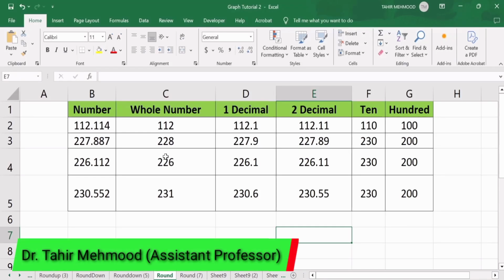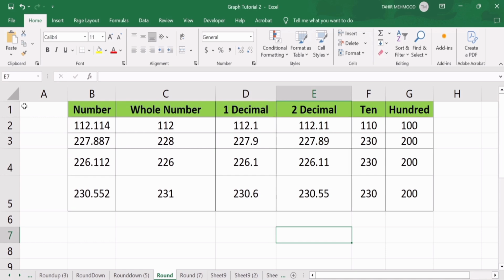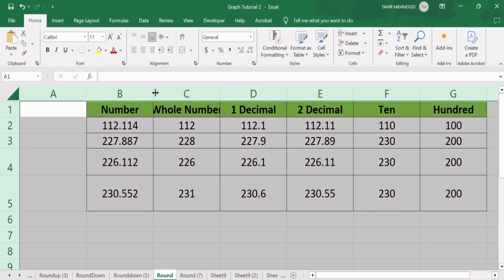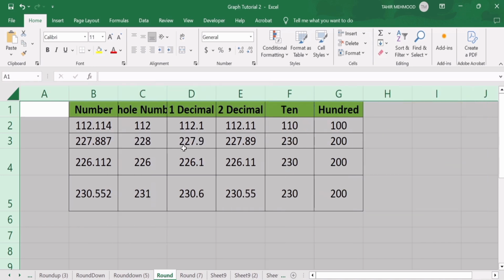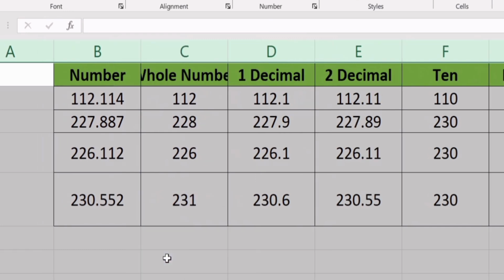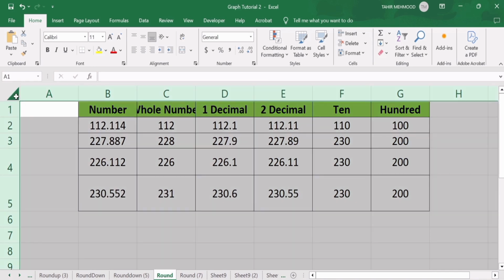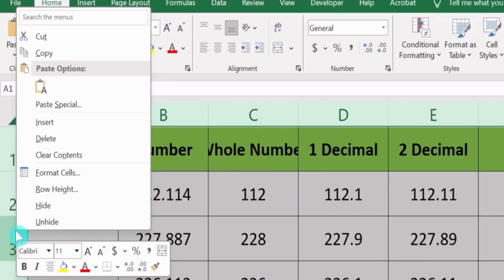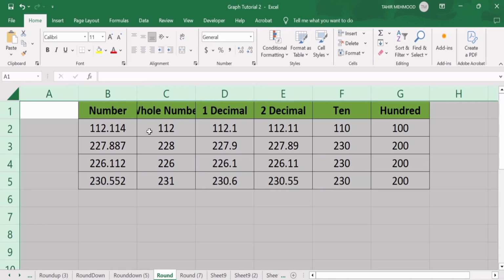How to Make All Cells the Same Size in Excel (Same Column Width and Row Height)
In this video, you will learn How to Make All Cells the Same Size in Excel (Same Column Width and Row Height). I will first demonstrate How to Make All Cells the Same Size in Excel (Same Column Width and Row Height) using slider option. Finally, I will demonstrate How to Make All Cells the Same Size in Excel (Same Column Width and Row Height) using specific values. After watching this vide, you will be able to Make All Cells the Same Size in Excel (Same Column Width and Row Height). In this video, I have used Excel that comes with Office 365; however, this should also work with all previous versions of Excel, like Excel 2019, Excel 2016, Excel 2013, Excel 2010, Excel 2007, and Excel 2003. This video will provide you solution to this problem that How to Make All Cells the Same Size in Excel (Same Column Width and Row Height).

📚 Other YouTube queries:
📌 how to make all cells the same size in excel,
📌 how to change all cell size in excel at once,
📌 how to make all excel cells same size,
📌 change all cell size in excel,
📌 excel how to make cells same size,
📌 how to make all excel cells the same size,
📌 how to make cells all the same size in excel,
📌 how to make cells same size in excel,
📌 how to make cells the same size in excel,
📌 how to make excel cells same size,
📌 make all excel cells same size